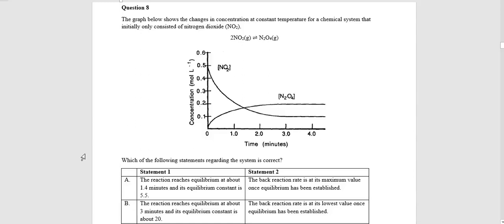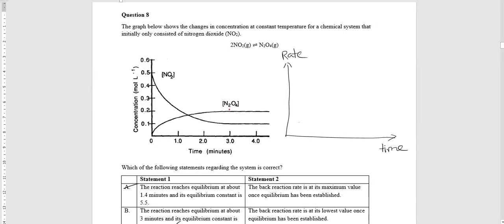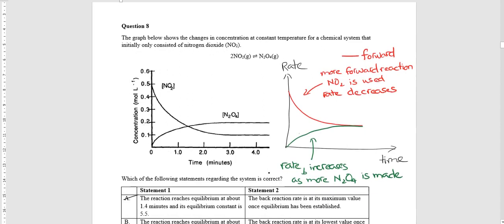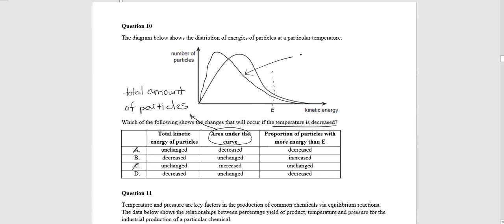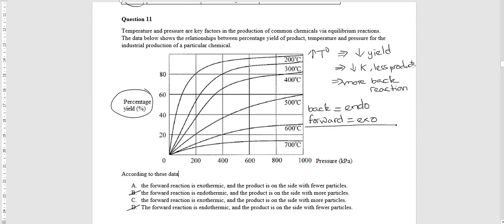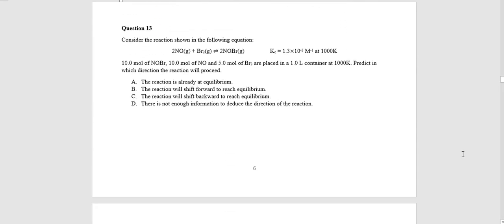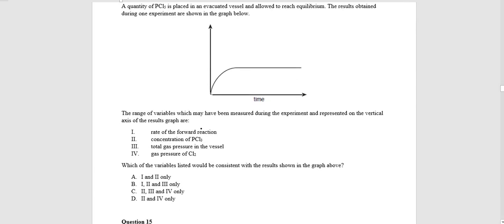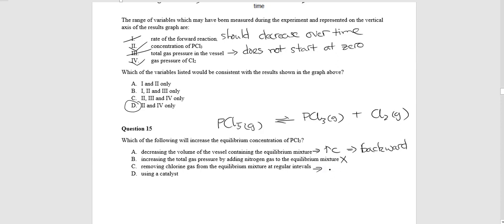SAC 2 SOL MCQ8 15